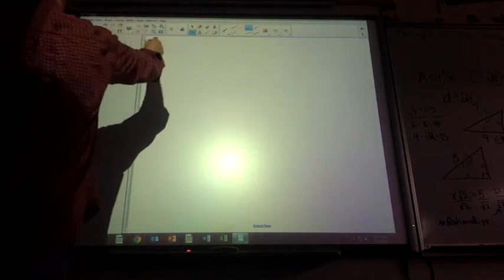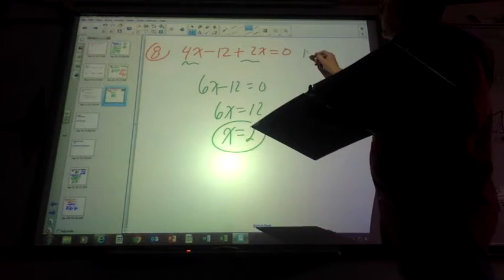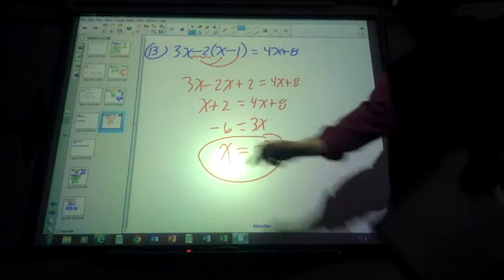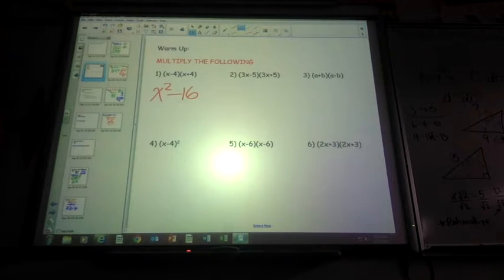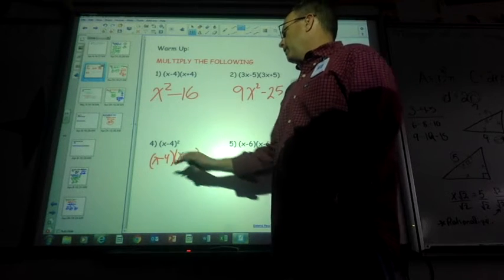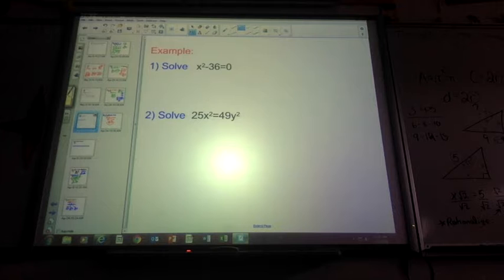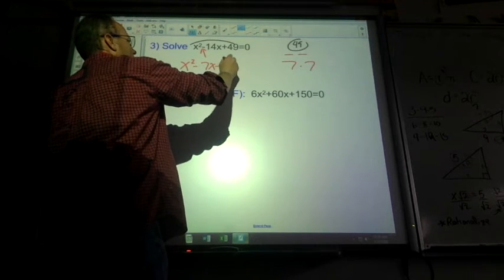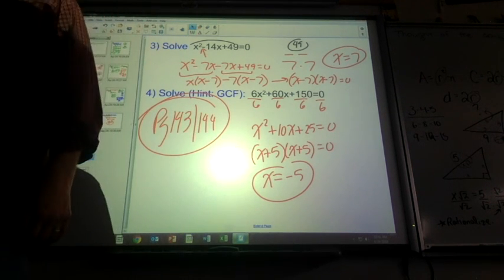CP Algebra 1, April 24 2018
solving quadratics and linear - also what is the solution when x is raised to the 3rd power?